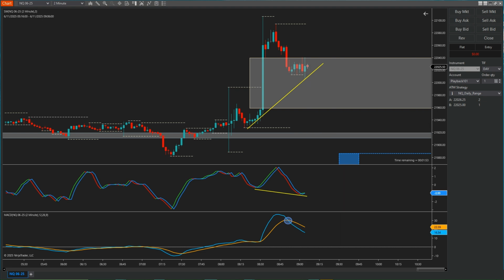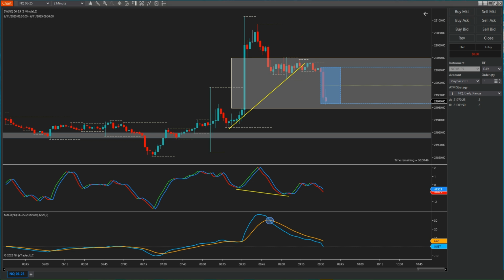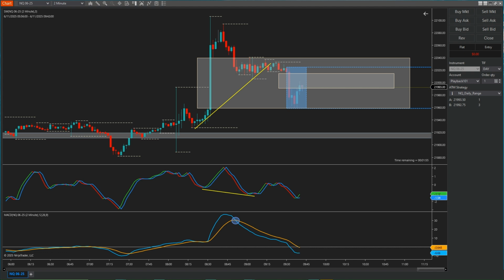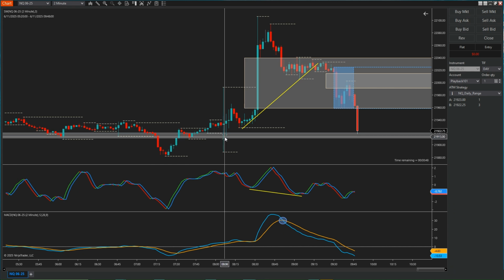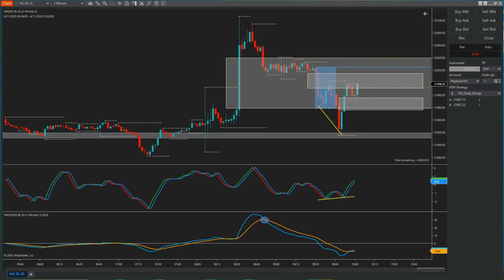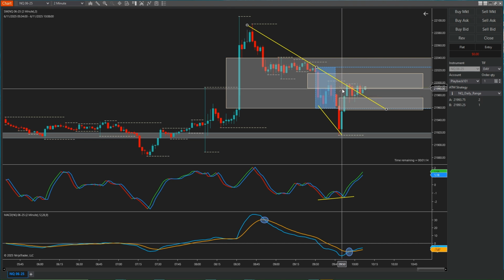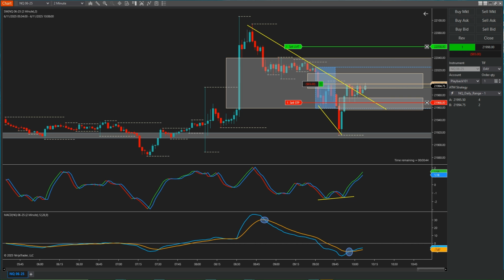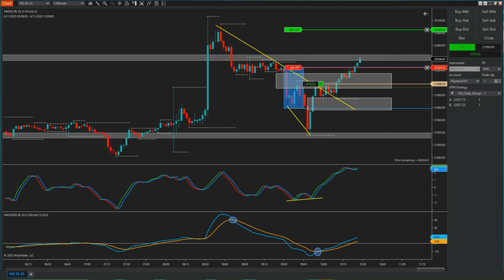Confluence in Trading - When the market shows its Hand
Use Code: ADFT

✦──KEEP WATCHING ──✦

I am not responsible for any actions you take in the financial markets. Subscribers/members or users should always conduct their own analysis and due diligence. All information contained on A Dollar First Trading channel or distributed via email, SMS text messaging or elsewhere should be independently verified and validated. Any investments, trades, speculations, or decisions made on the basis of any information found on this channel, expressed or implied herein, are committed at your own risk

Futures, options and foreign currency trading contains substantial risk and is not for every investor. An investor could potentially lose all or more than the initial investment. Risk capital is money that can be lost without jeopardizing ones financial security or lifestyle. Only risk capital should be used for trading and only those with sufficient risk capital should consider trading. Past performance is not necessarily indicative of future results.

 I only recommend products and services I genuinely believe in and use myself. Some of the links I provide are affiliate links, meaning, at no additional cost to you, I may earn a small commission if you click through and make a purchase or subscribe. All proceeds goes back into building the channel and our community.